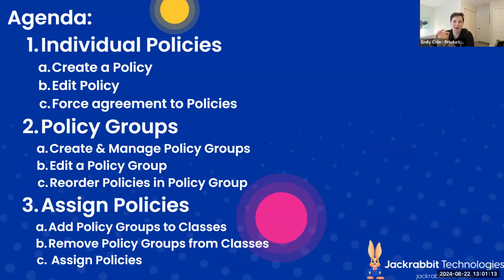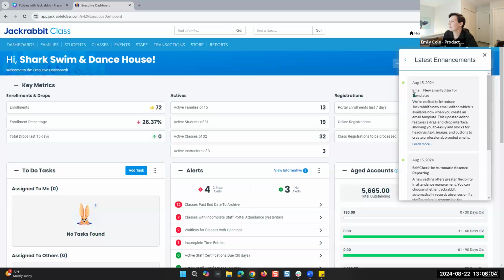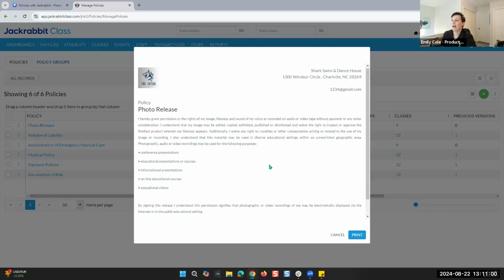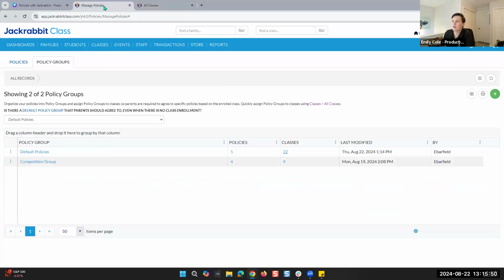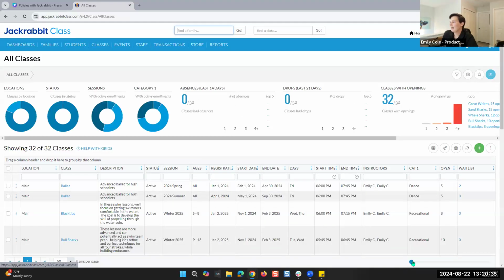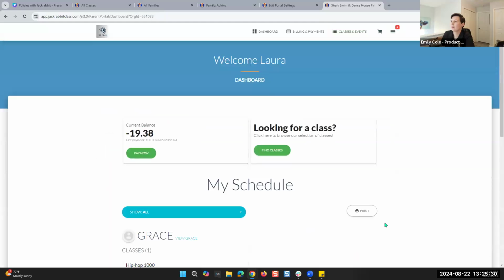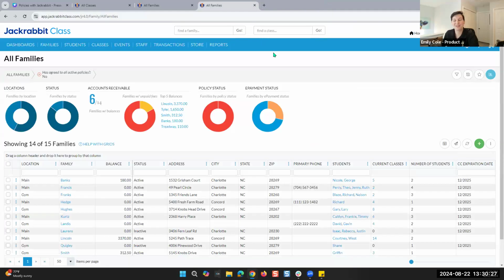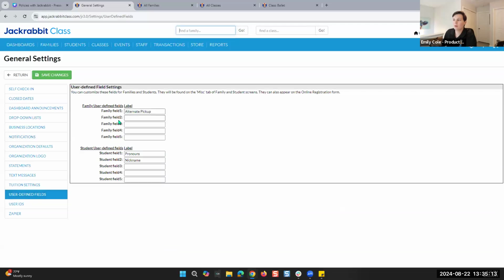Legal Policies [Webinar]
This webinar will unlock how you can customize policies by class to require agreements using Jackrabbit's Multiple Policies feature